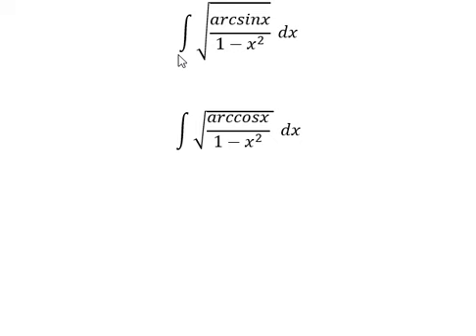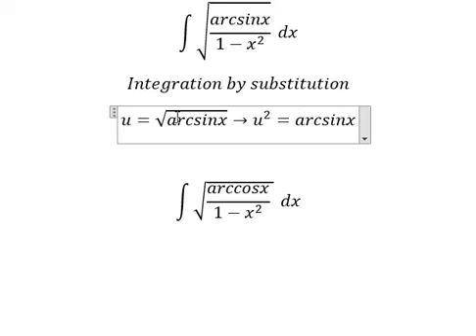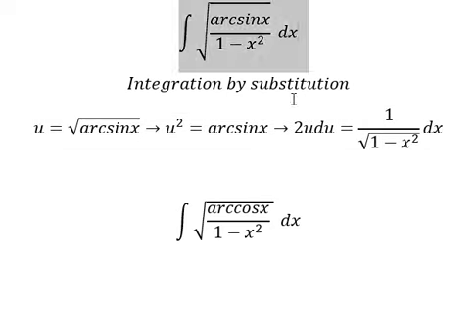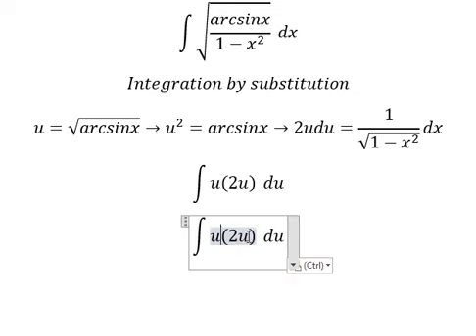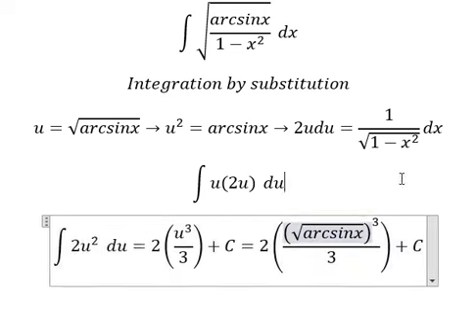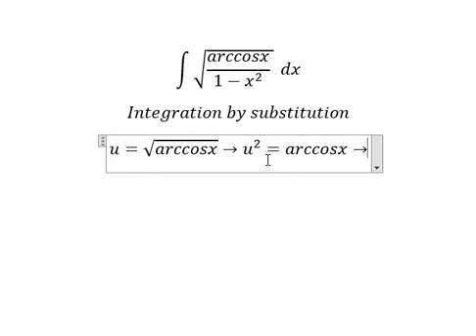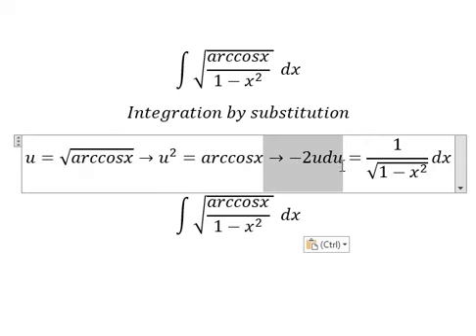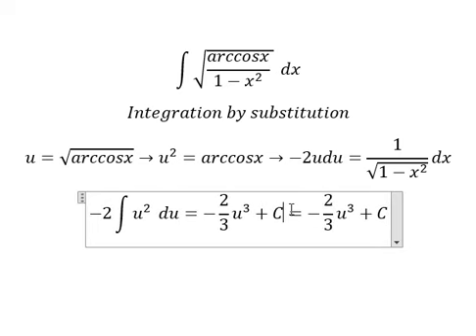Calculus Help: Integral ∫ √(arcsinx/(1-x^2 )) dx - ∫ √(arccosx/(1-x^2 )) dx - Substitution